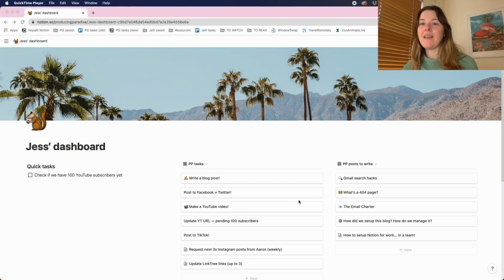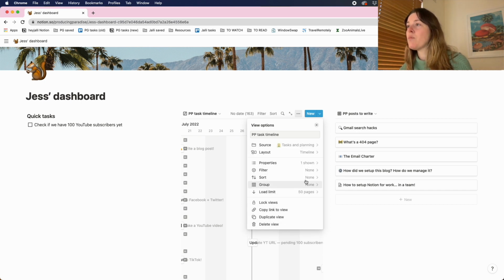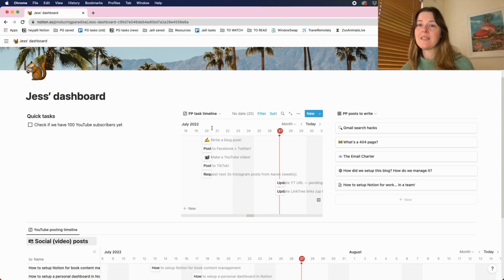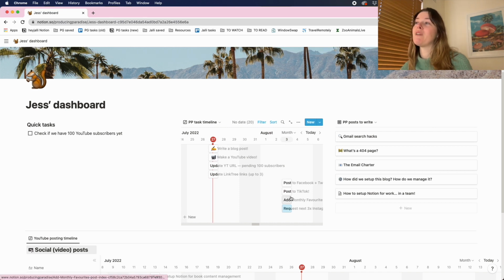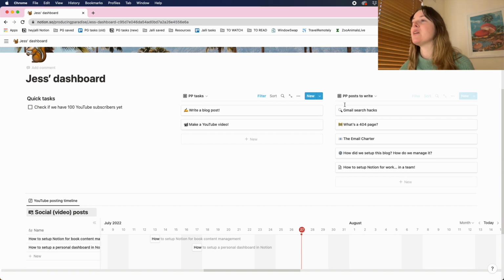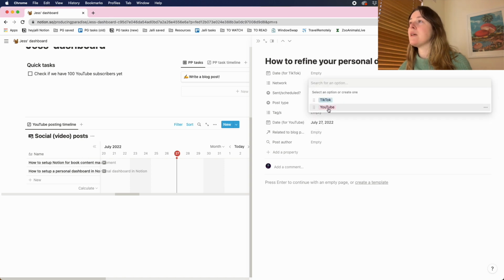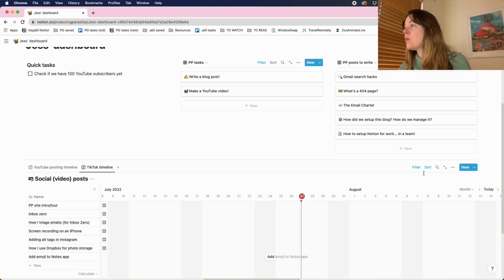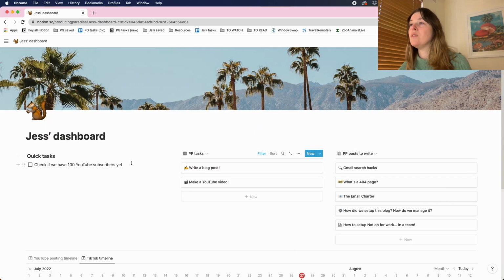The real reason your Notion system failed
A Notion dashboard needs refining after you build it, because the first version never quite matches how you work. Here I show the adjustments that made mine stick: quick-select views, filters, and a task triage habit.

In a nutshell: this is part two of my Notion dashboard setup, focused on making the workspace one you use daily rather than one that just looks good. I add quick-select timeline views so you can flick between your task list and a timeline in one click, filter by status, tidy what displays, and walk through triaging tasks and adjusting dates directly from the dashboard. Small changes, but they're the difference between a dashboard you check and one you ignore.

Chapters:
00:54 Add a quick-select timeline view
01:25 Filter by task status
01:44 Switch between gallery and timeline views
02:10 Task triage and adjusting dates
04:00 Add a task to a timeline
04:45 Add another quick-select timeline view
05:25 Hide database title
05:30 Hide text table from the timeline

Part one, the dashboard build from scratch, is on the channel. The full written guide with both videos is on the blog, linked below.